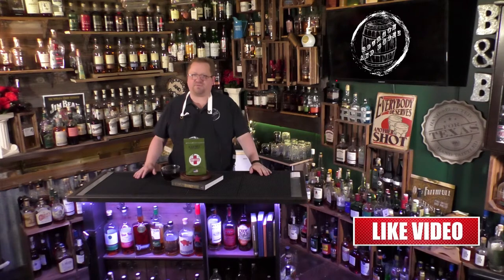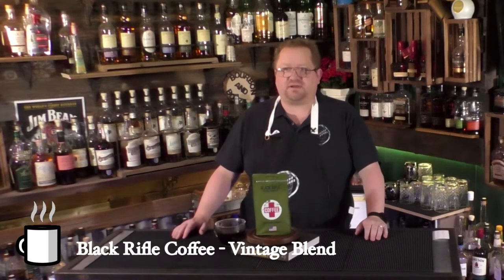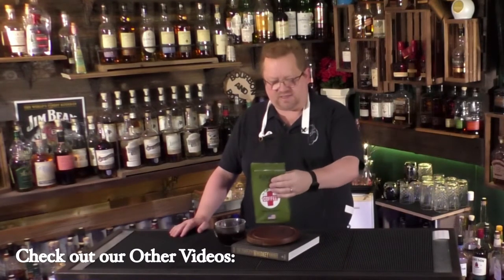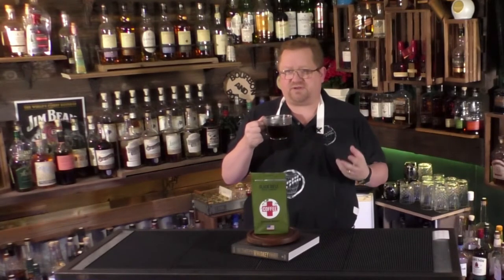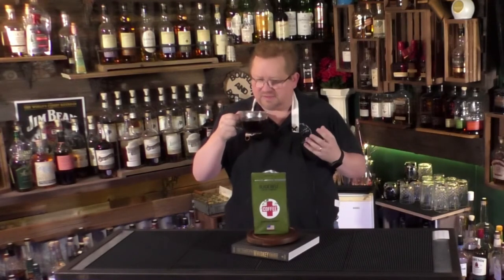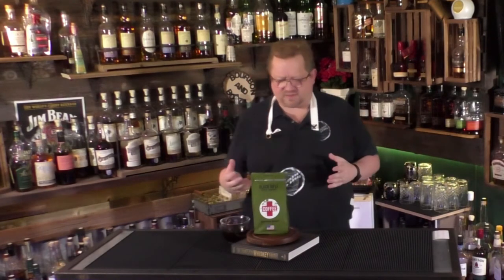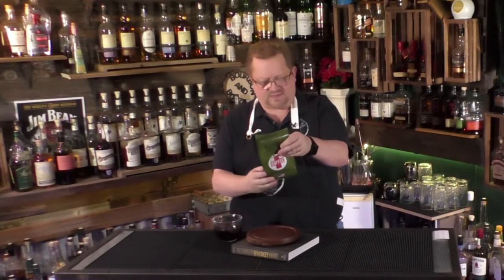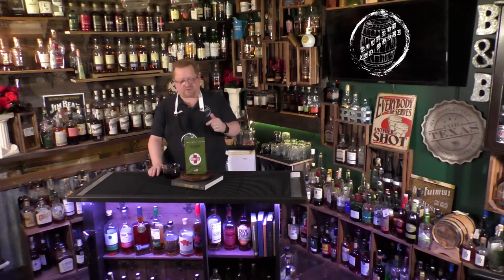Black Rifle Coffee Vintage Blend